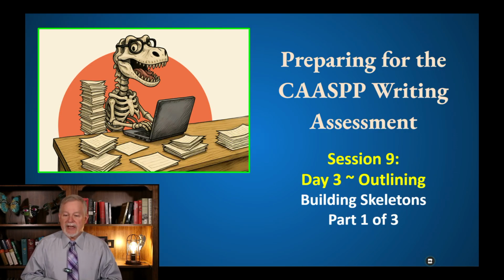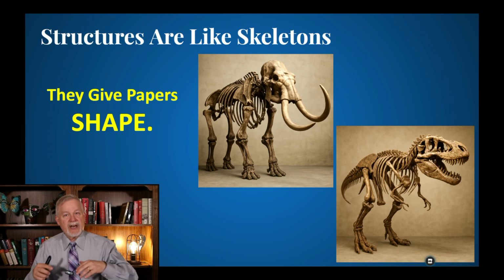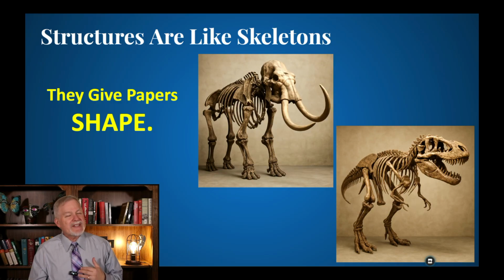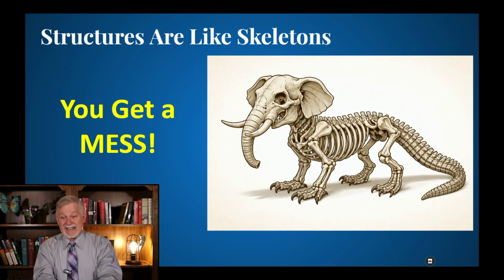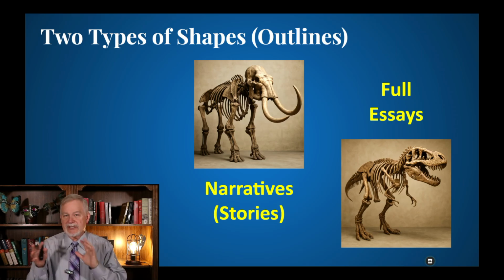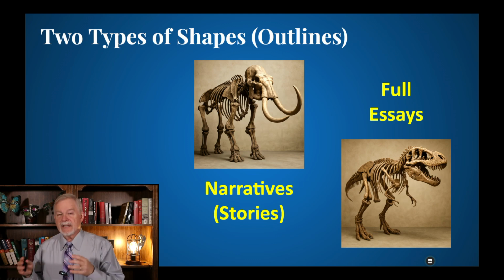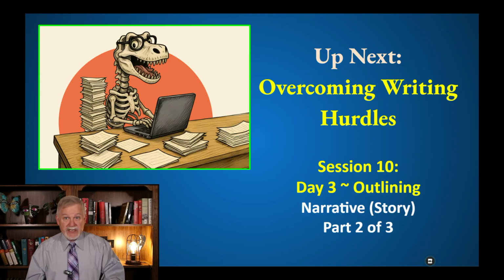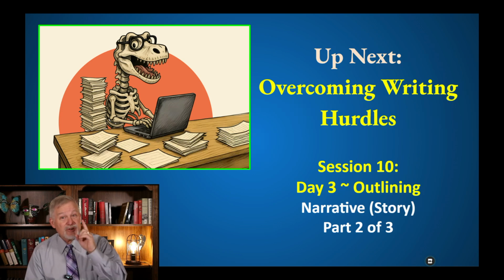Why Your Story Has No Structure (And How to Fix It) ~ Session 9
In Sessions 9, 10, & 11, we look at the outline for stories (narratives). Breaking down the three basic parts of a story's outline — beginning, middle, and end — students learn techniques for creating the skeleton (structure) of a well-written story. This is part 1 of 3.